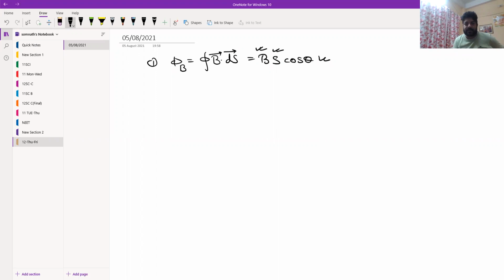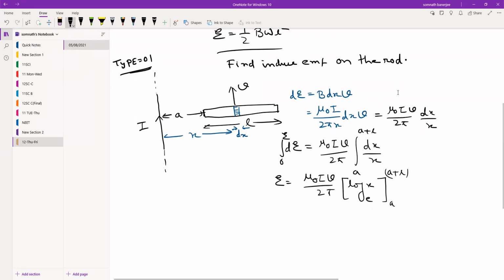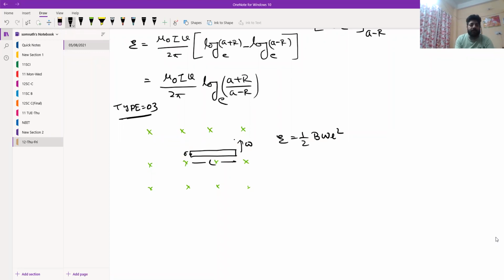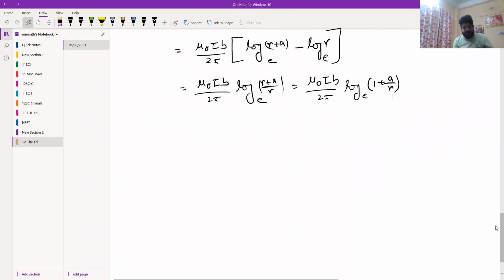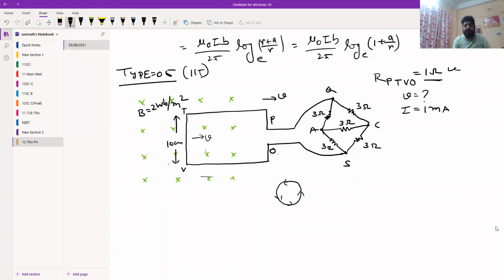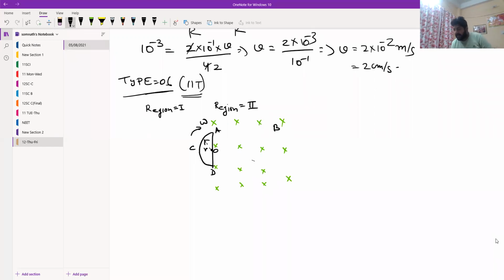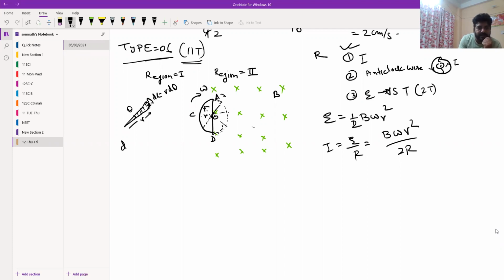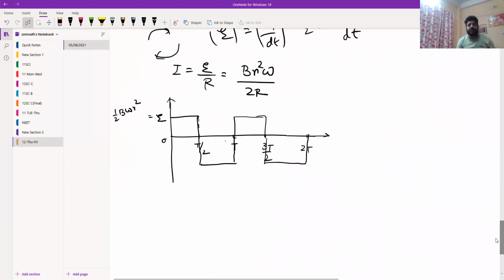Electromagnetic induction, L-03